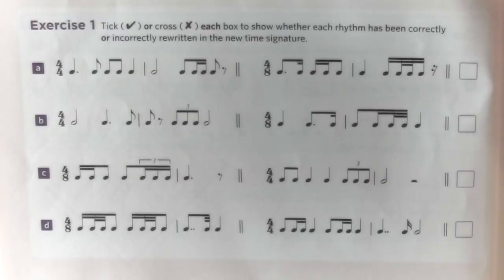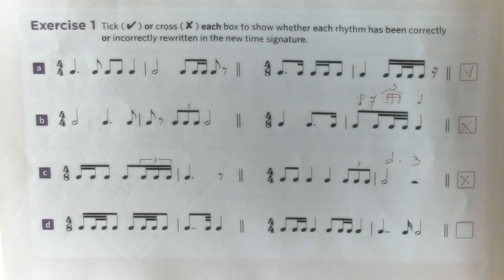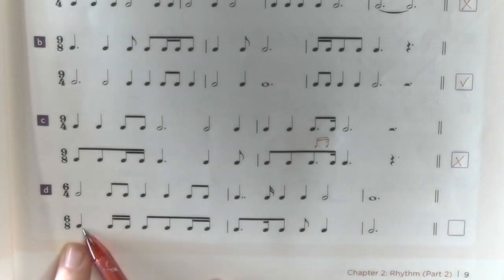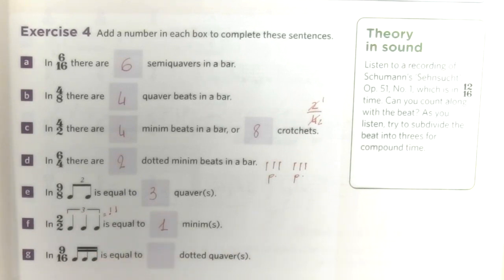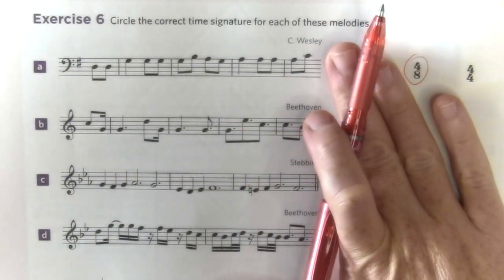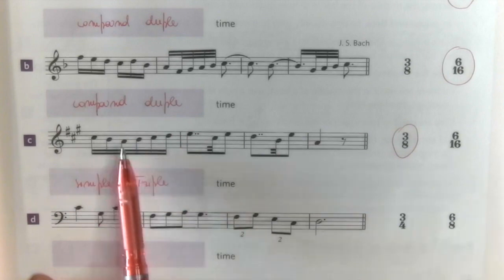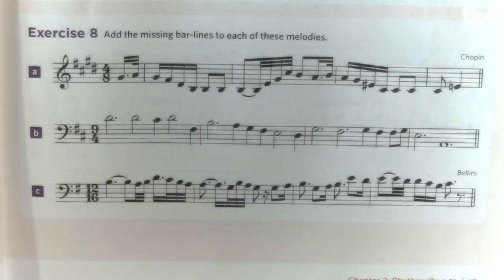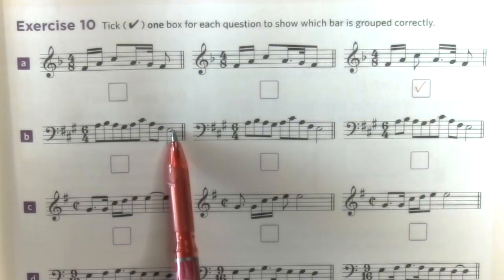DISCOVERING MUSIC THEORY Grade 4 [Ch. 2] | ABSRM | ANSWERED AND EXPLAINED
Watch me ANSWERING and EXPLAINING Chapter 2 about Rhythm Part II from the ABRSM workbook 'Discovering Music Theory' Grade 4.

0:00 Introduction
0:42 Exercise 1
8:17 Exercise 2
13:22 Exercise 3
17:24 Exercise 4
22:40 Exercise 5
25:46 Exercise 6
31:01 Exercise 7
35:25 Exercise 8
38:58 Exercise 9
45:51 Exercise 10
52:09 Challenge